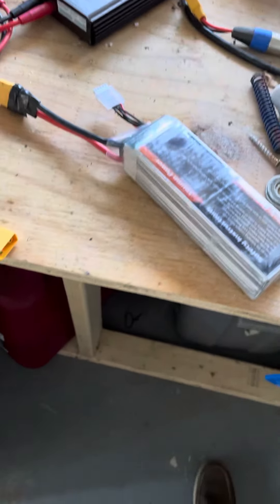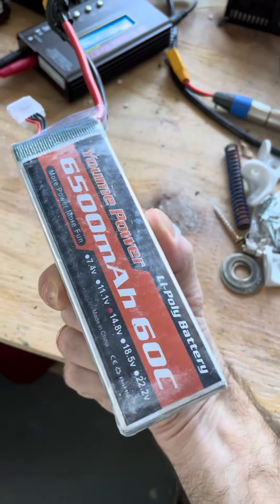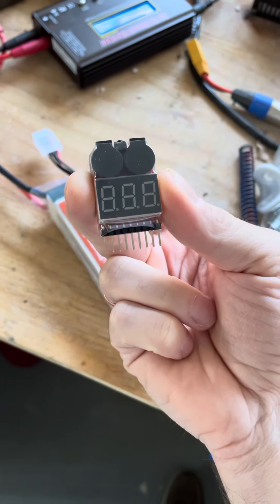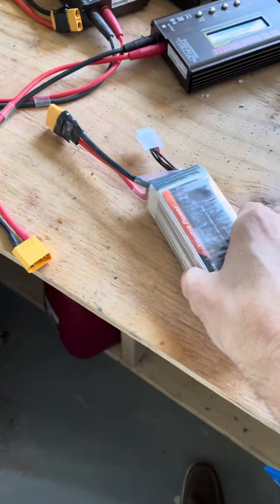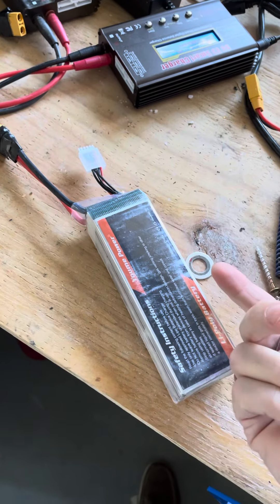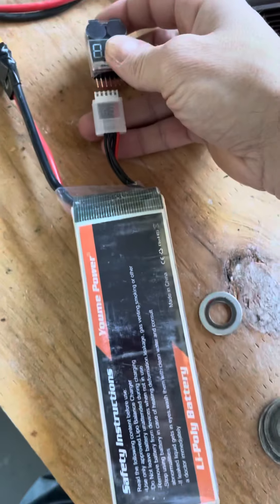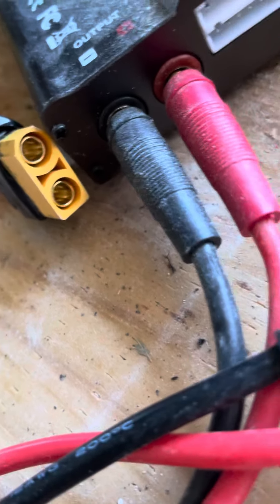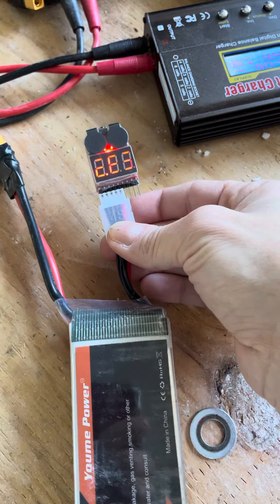Lipo battery safety for modded Powerwheels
You can get these here (there are many sellers of these)

1-8s Lipo Battery Voltage Tester Low Voltage Buzzer and 1-6S RC Lipo Battery Voltage Tester for RC Lipo/Li-Ion/Limo /Li-Fe Battery Pack